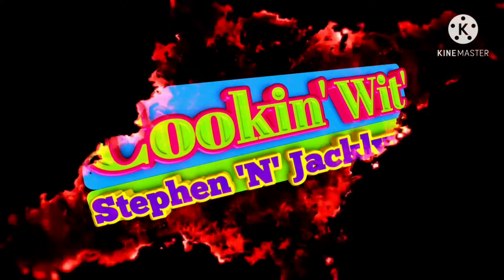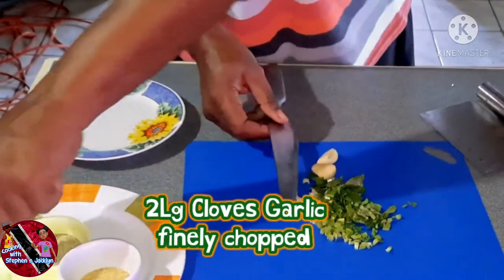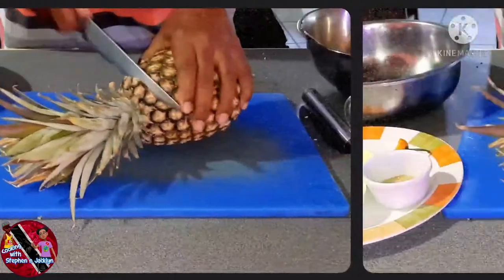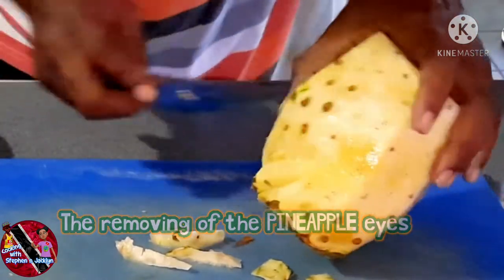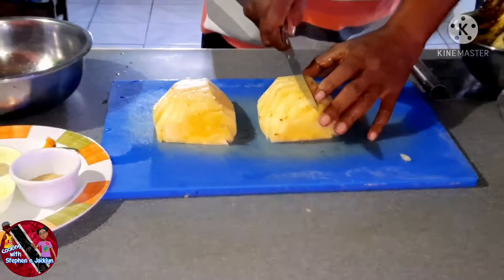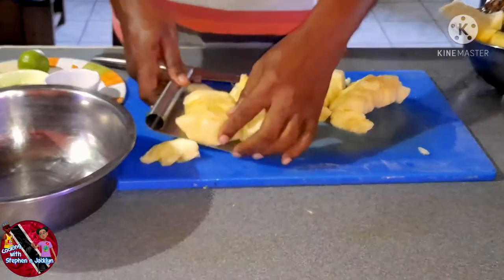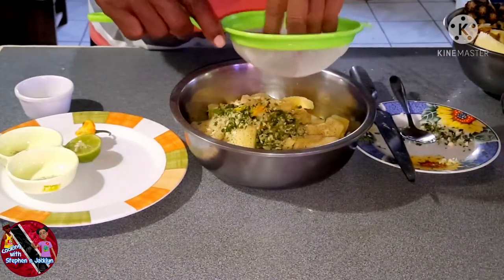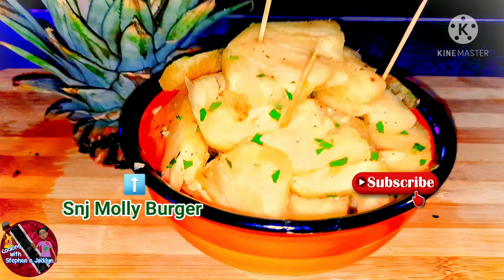Trini Style Pineapple Chow (Pickle Pineapple)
INGREDIENTS
• Med to LG Pineapple
• 3 to 4 Cloves Garlic
• 2TBS Culantro/ or
    4TBS Cilantro
• 1 to 2TBS Lemon/Lime Juice
• ½ Cup Water